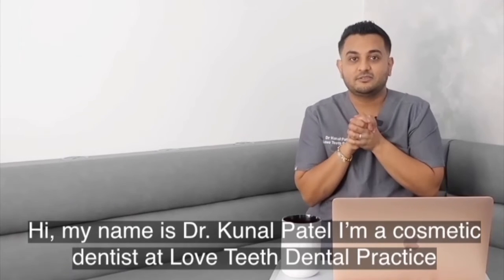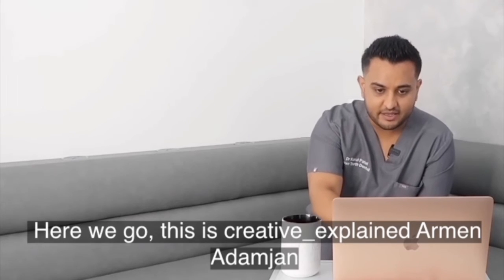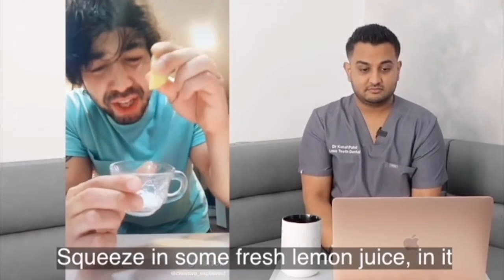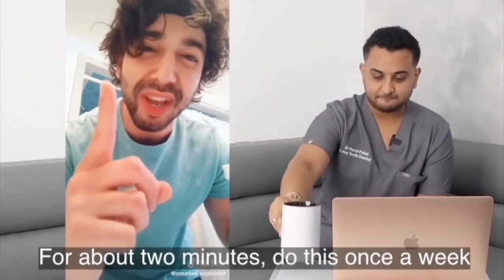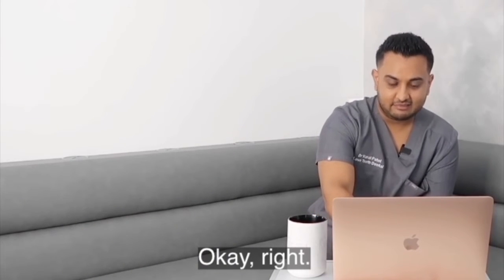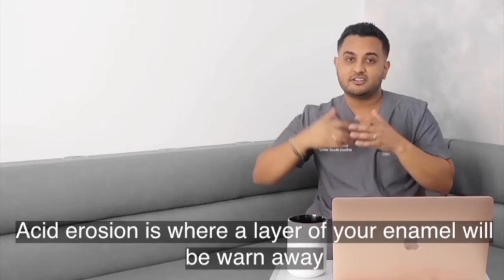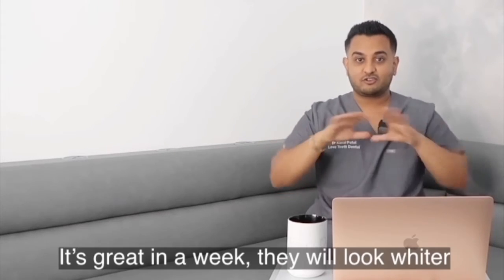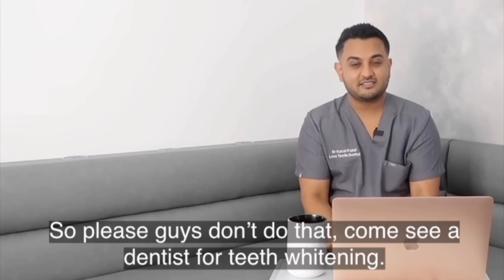Dentist Reacts: Viral TikToks II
Dr. KP, a cosmetic dental surgery from Love Teeth Dental reacts to viral TikTok hacks for teeth whitening at home.